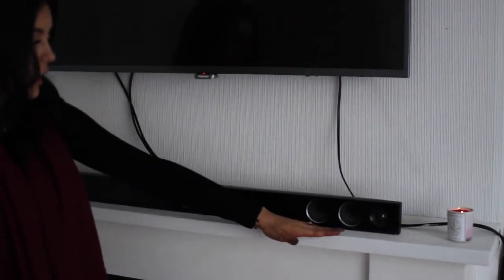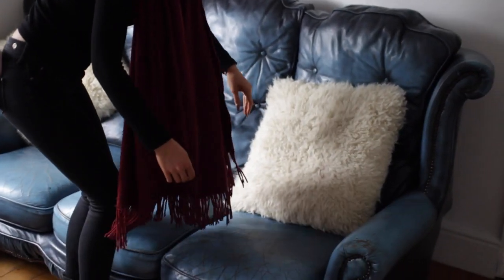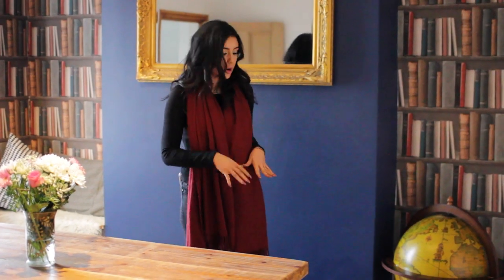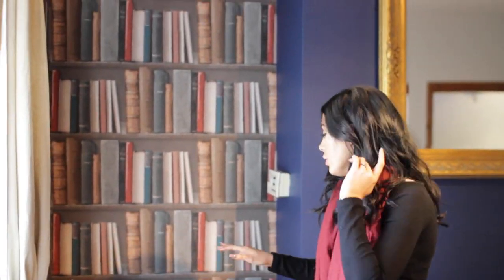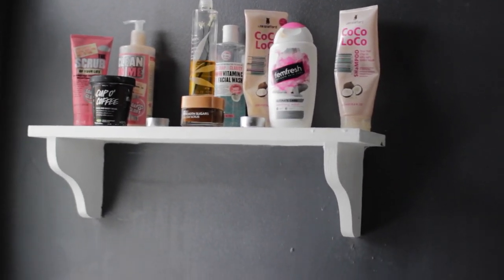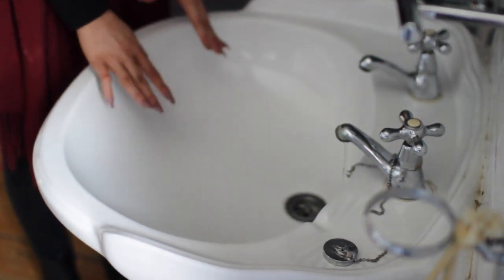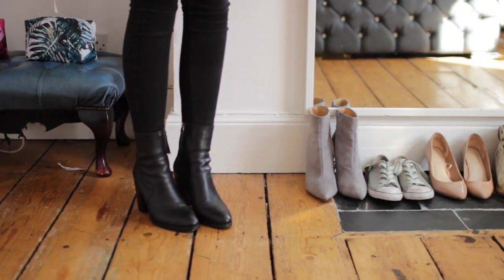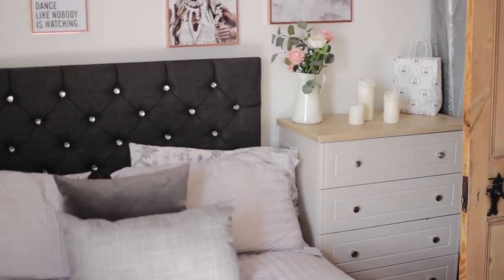MY NEW HOUSE!! HOUSE TOUR 2018